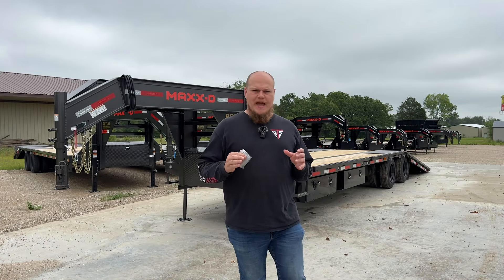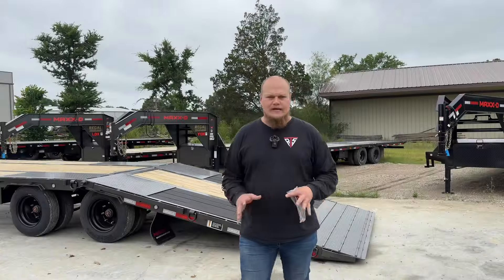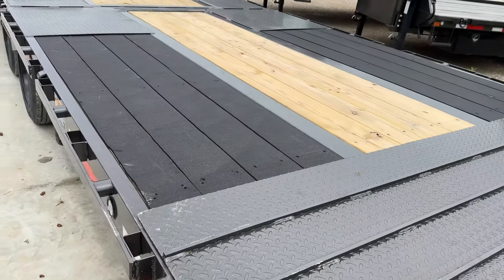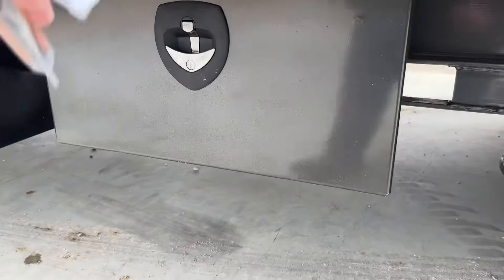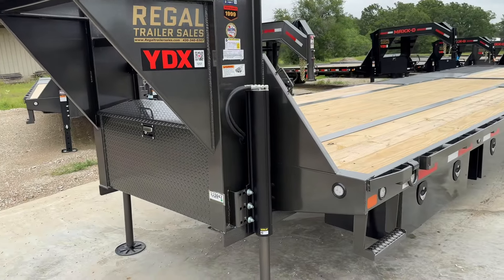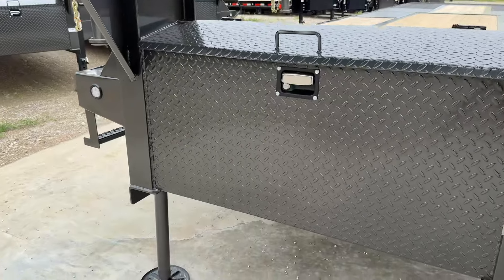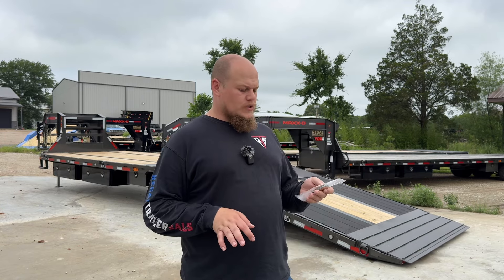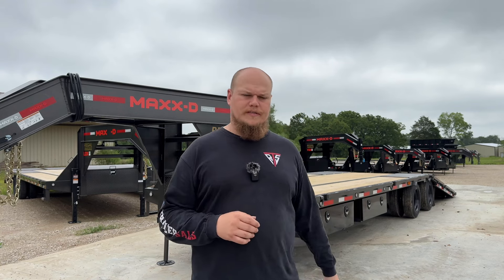Take a look at this 32’ Gooseneck Flatbed with Hydraulic Dove Tail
This is the YDX Gooseneck Deckover with the Hydraulic Dove Tail By Maxx-D Trailers
We have upgraded it with the Hydraulic jacks, 15k hydraulic disc brake axles and a lot more

Link to the trailer in the video